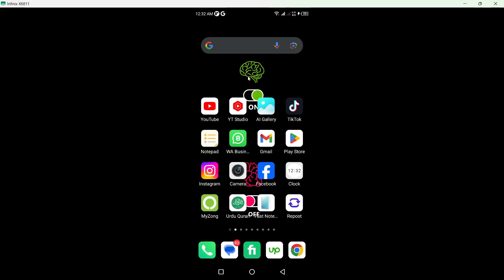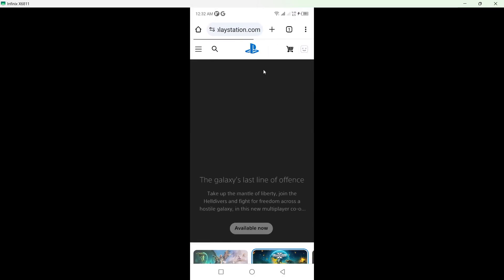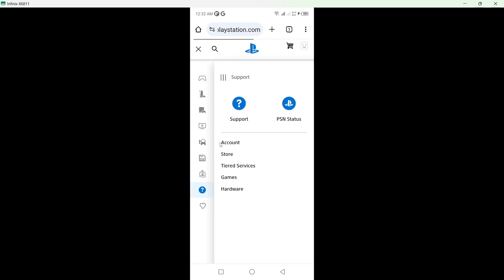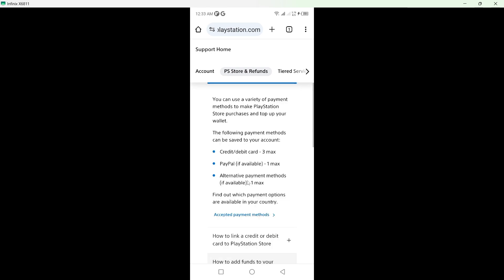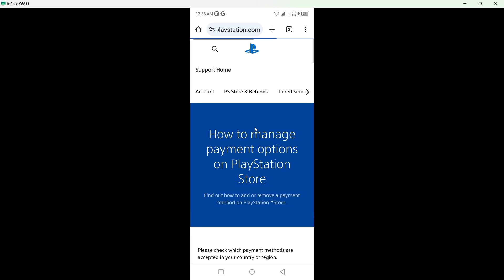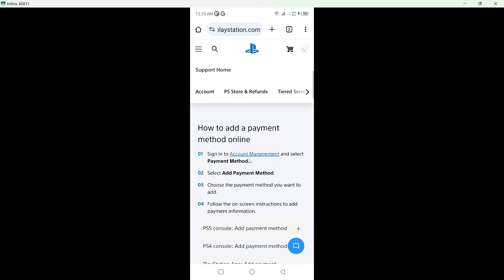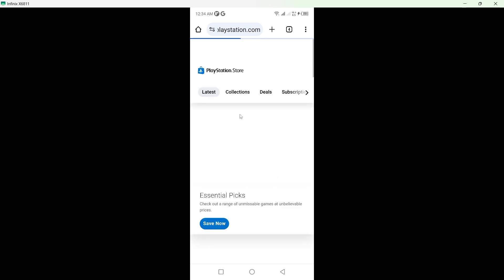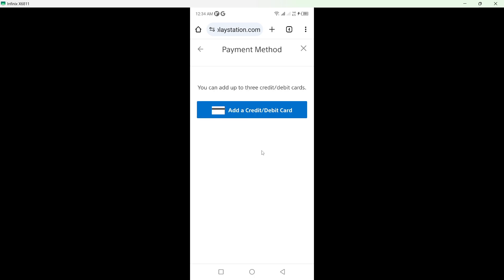How To Add Funds To Playstation App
Welcome to our comprehensive guide on adding funds to your PlayStation app! Whether you're a seasoned gamer or new to the PlayStation ecosystem, understanding how to add funds to your account is essential for purchasing games, DLCs, and other exciting content from the PlayStation Store.

In this step-by-step tutorial, we'll walk you through the entire process of adding funds to your PlayStation App, ensuring you have the resources you need to enhance your gaming experience.